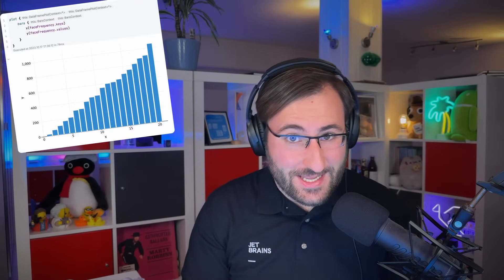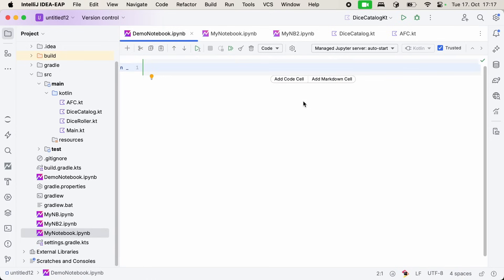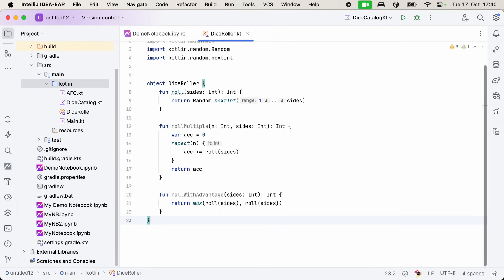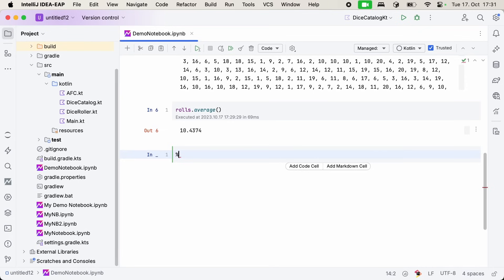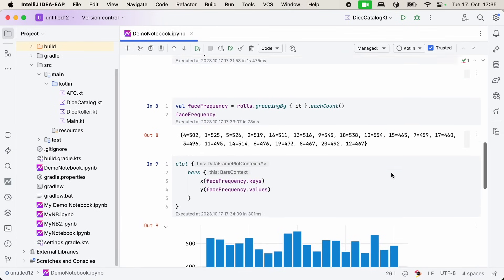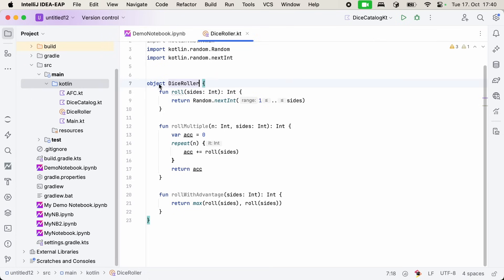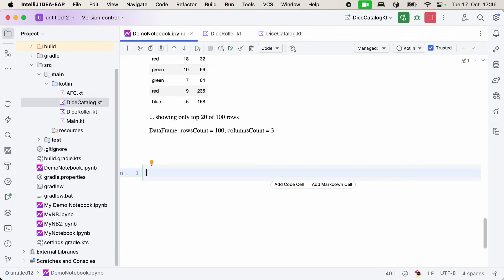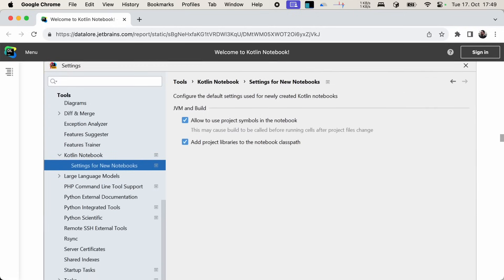Kotlin Notebook: Visual, Interactive, Fun | Kotlin Notebook Tutorial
Kotlin Notebook is a new cell-based interface for writing Kotlin, which is visual, interactive, and allows you to explore code in entirely new ways. And it is available for you to use in IntelliJ IDEA!

Whether you’re exploring code from your existing code bases, prototyping new things, analyzing data, or pushing things further with topics like deep learning with Kotlin, optimizing business processes, or working with loads of customer data, you’ll find that Kotlin Notebooks is a great fit. and explore this new way of writing Kotlin!